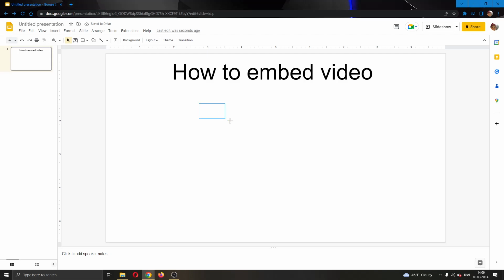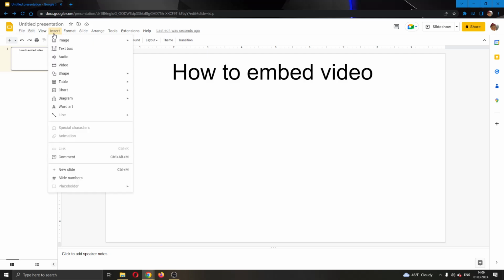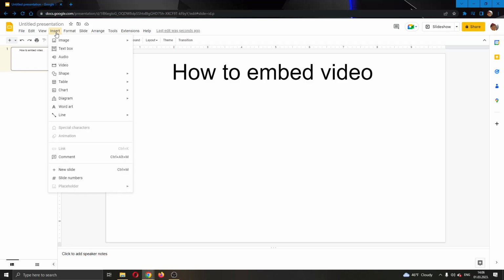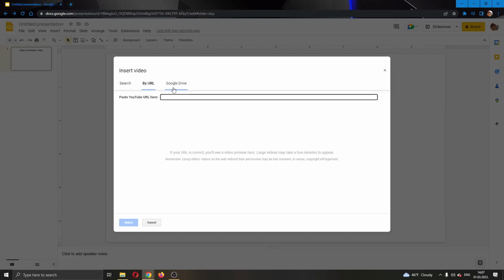Embed Video Google Slides Tutorial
Today we talk about embed video on google slides,google slides,google slides video,how to insert video in google slides,embed video in google slides,how to embed a video in google slides